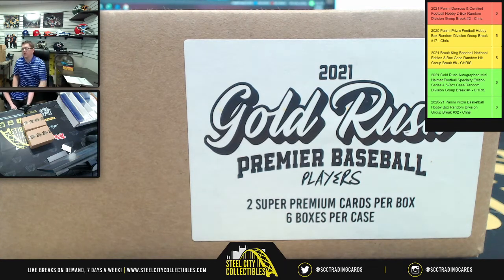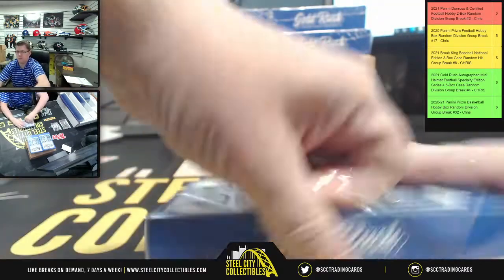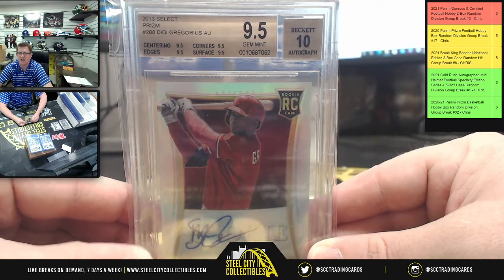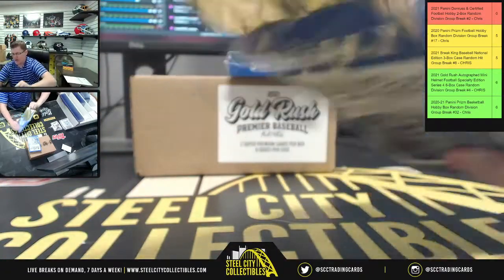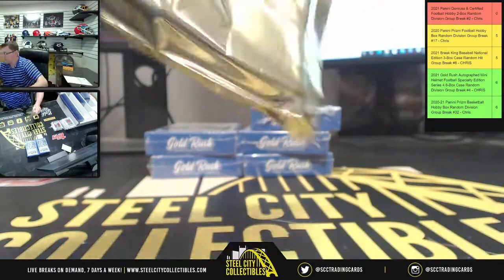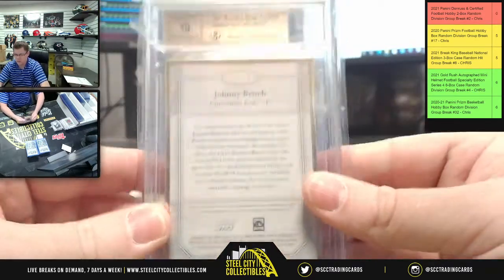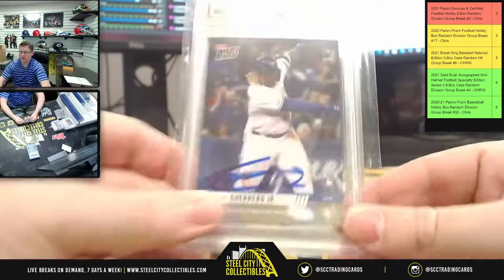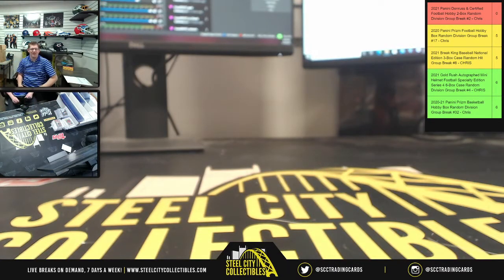2021 Gold Rush Premier Baseball Players 6-Box Case - Live Break with Chris - Daniel C